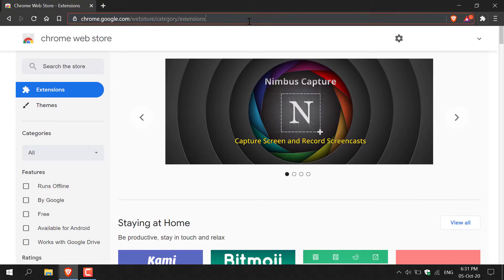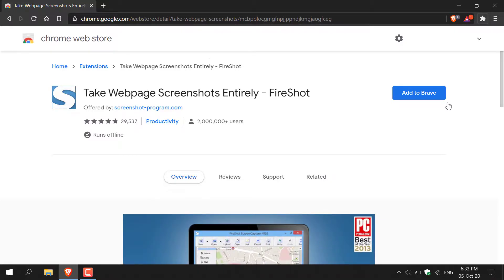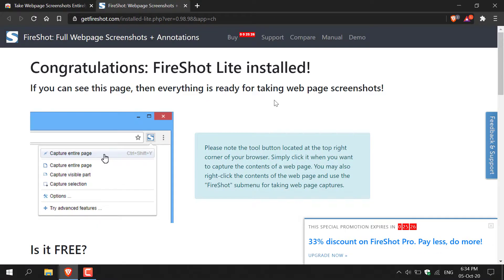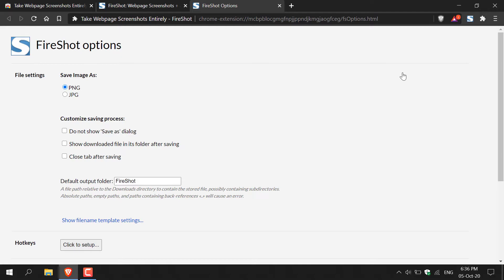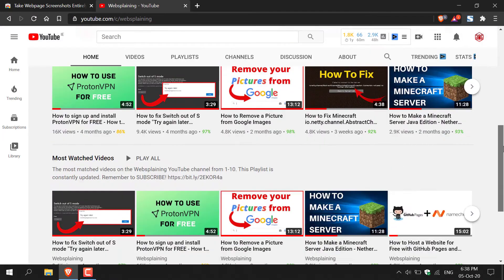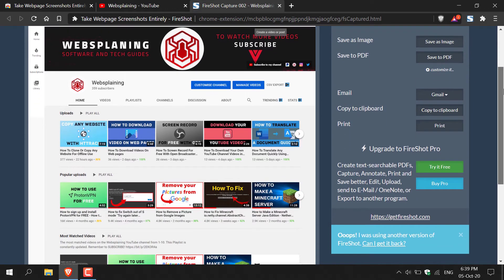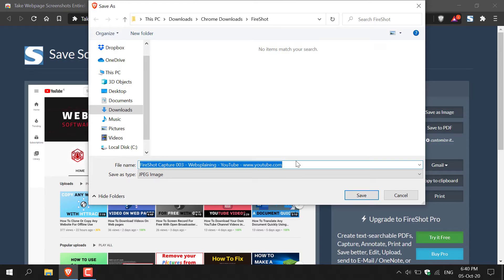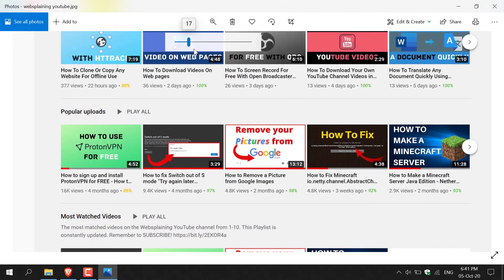How To Take Web Page Screenshots And Save As JPG or PNG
How To Take Website Screenshots And Save As JPG or PNG Image Files For Free.

FireShot chrome web store extension allows the user to Take Webpage Screenshots Entirely. It is a free extension, available on all chromium browsers.